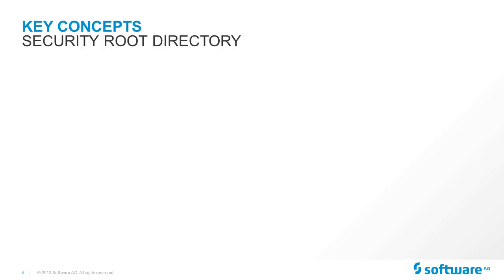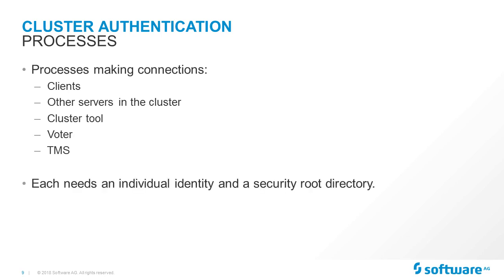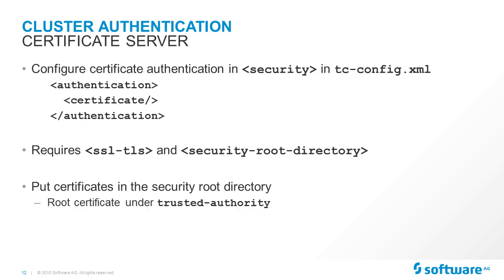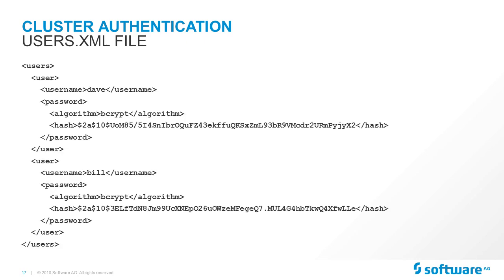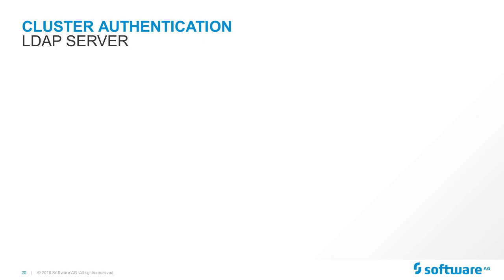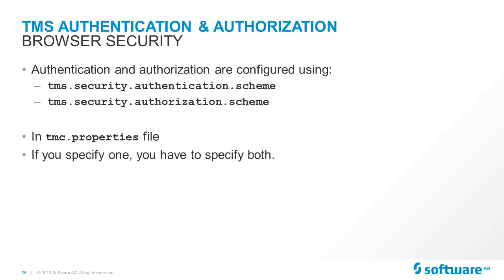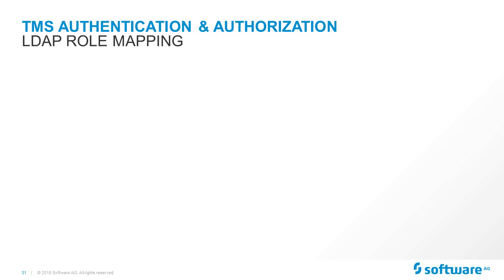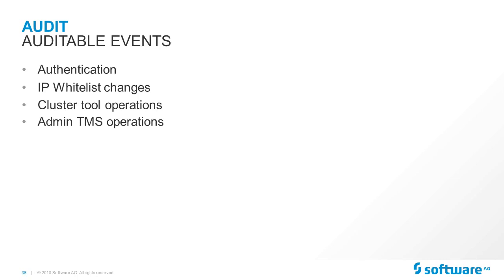Authentication, authorization and audit in Terracotta DB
A tutorial on configuring authentication for connections to a cluster or for logins to the management console as well as controlling admin access. It also covers enabling audit logging for security relevant events. In particular, LDAP-based security and file-based security are explained.